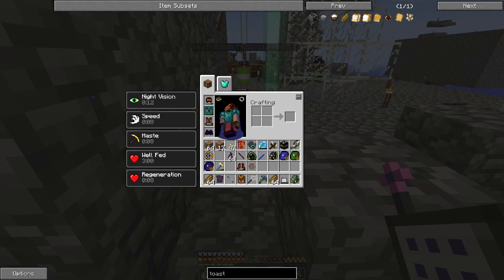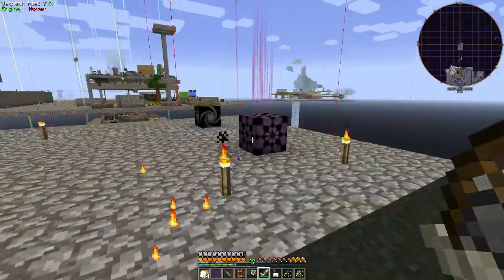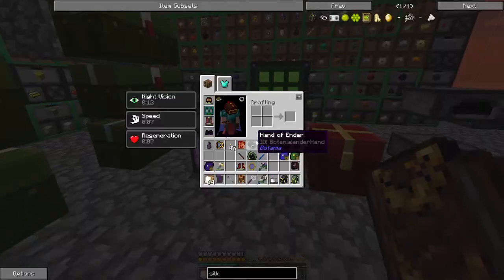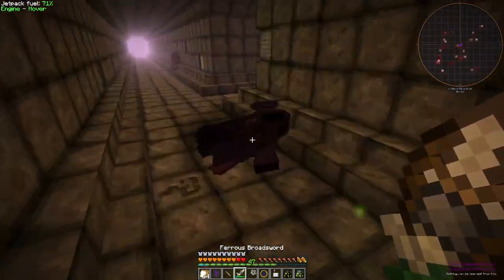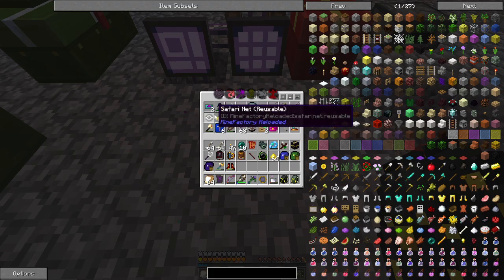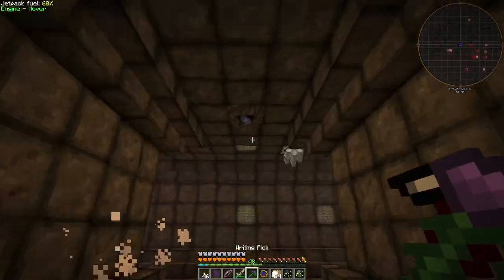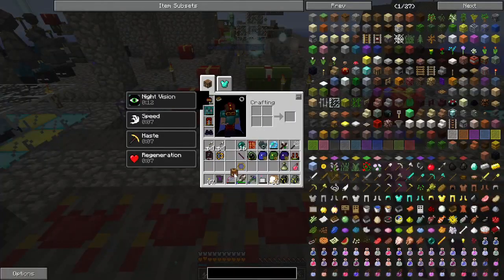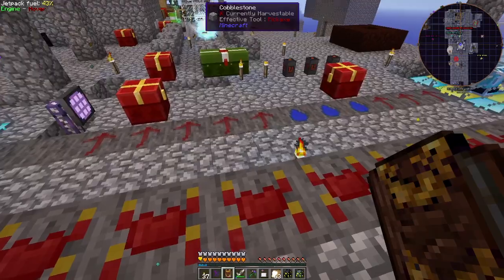Agrarian Skies 2 E160 Wrath Cage Crimson Knights Opening the Eldritch Portal Wand Focrus Containment